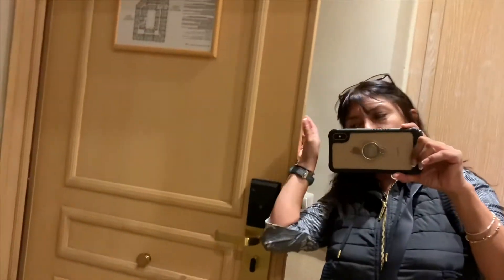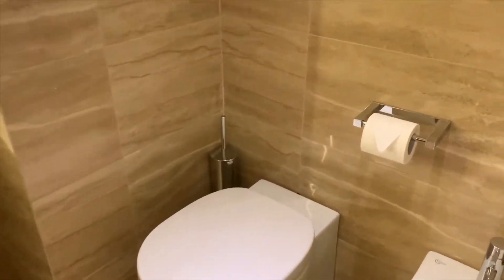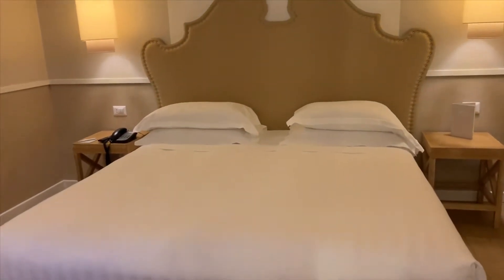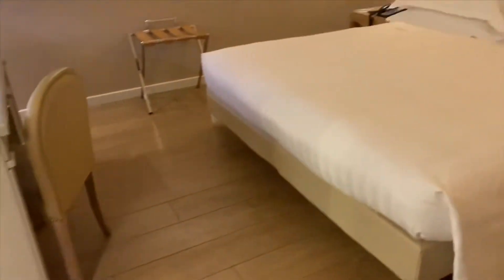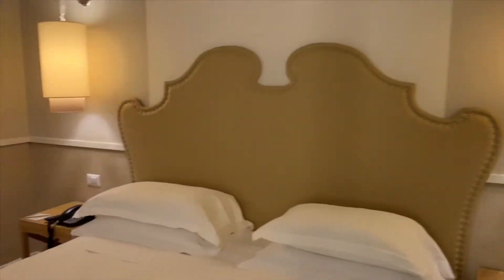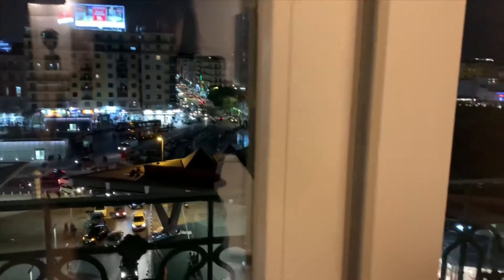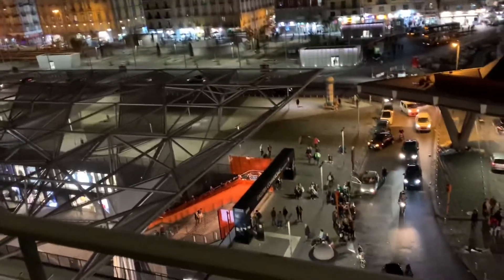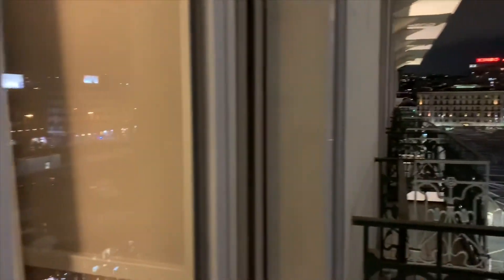Starhotel Terminus Naples Italy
Check the Starhotel in Napoli italy in front of train station, rooms are new and great space in bathrooms.
AnytimeBookings.com